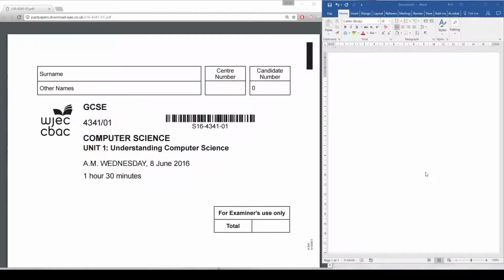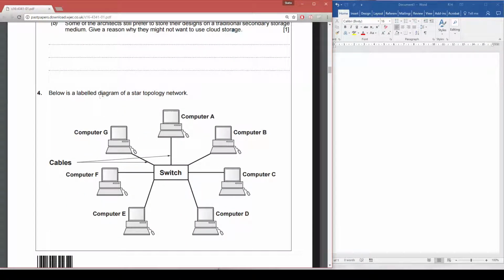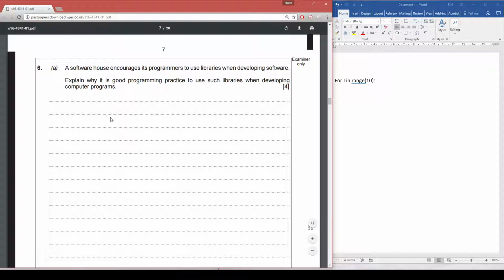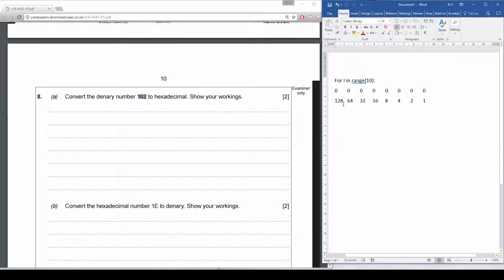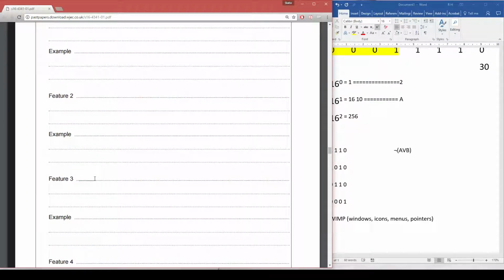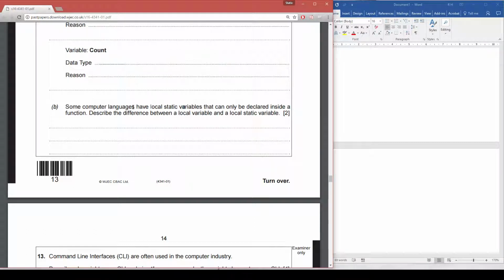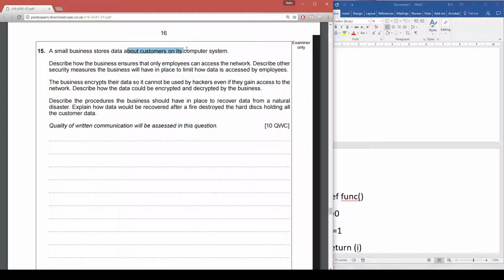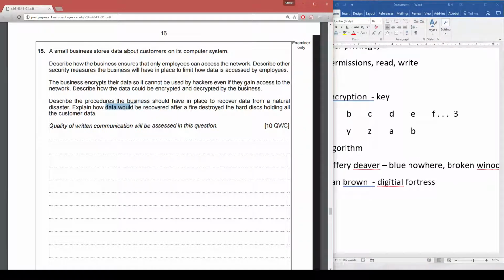Computer science exam walk through 2016 Welsh exam board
Welsh exam board computer science. quite a nice test really, nothing too difficult, some good concepts.